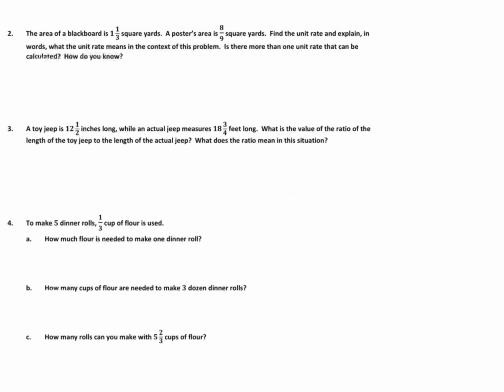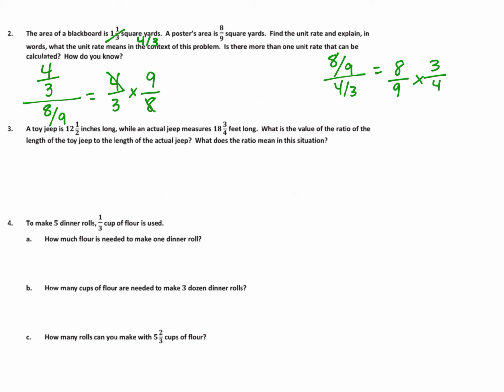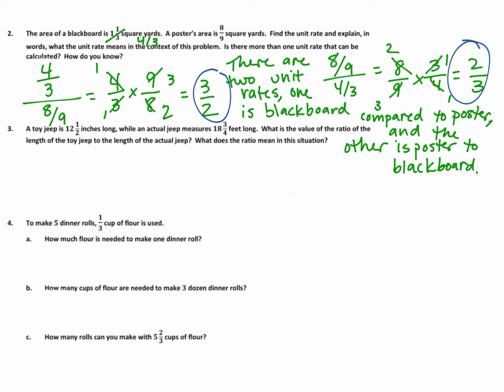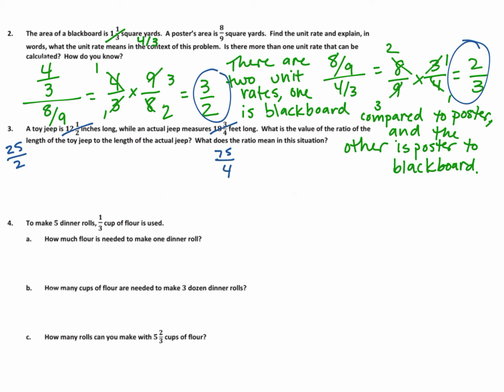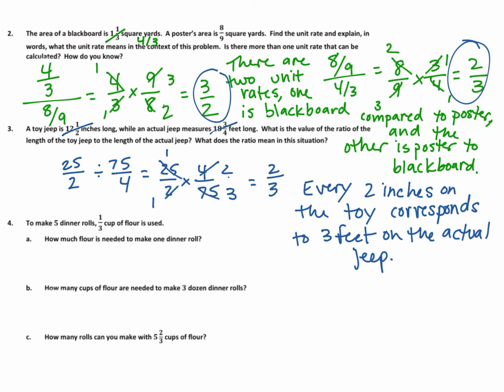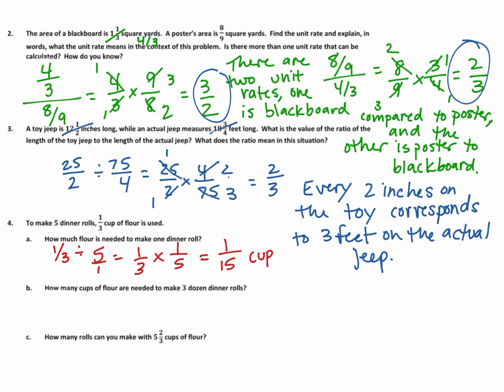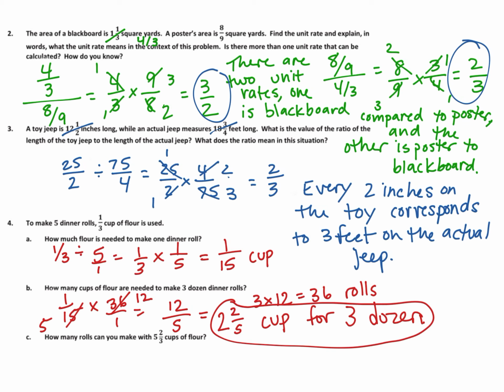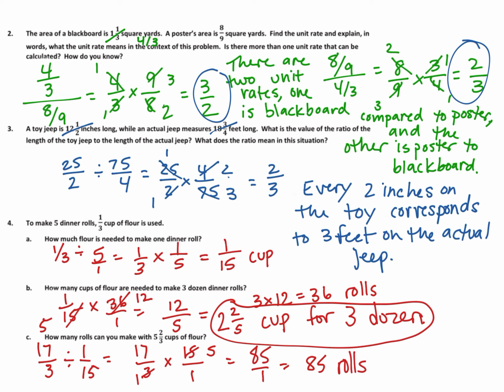7th Grade Module 1 Lesson 12 (Eureka Math) Problems 2-4